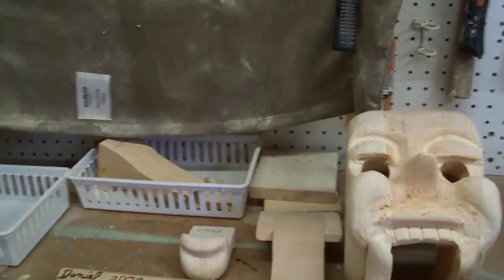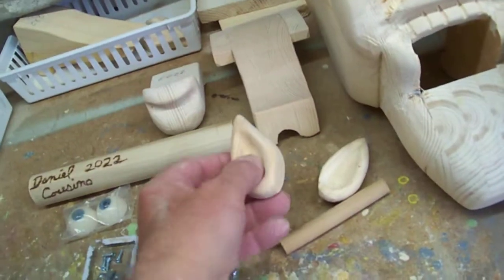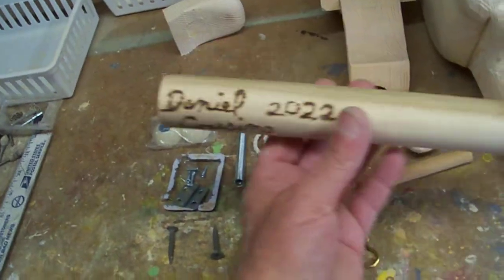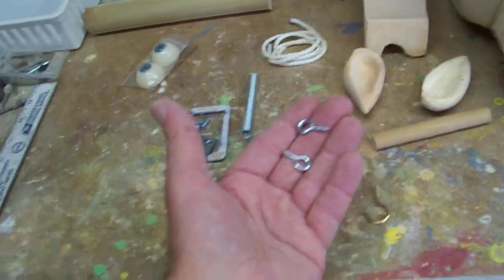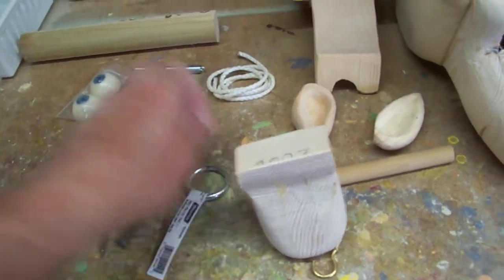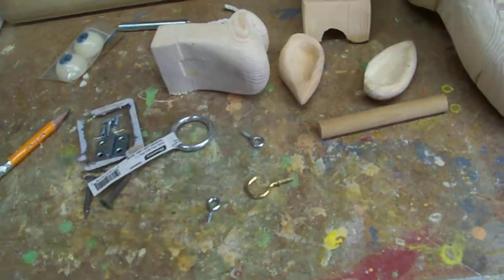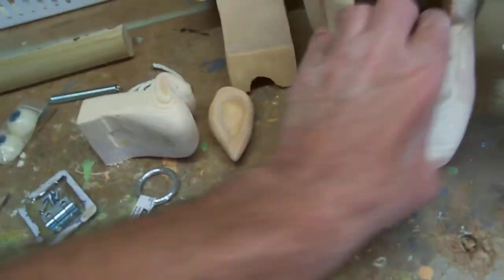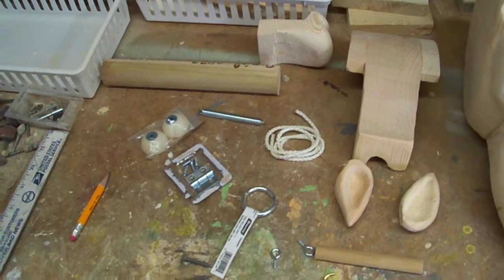Molly the elf part 24, how to make a ventriloquist dummy, figure out of wood.